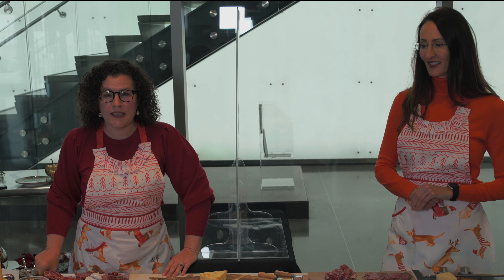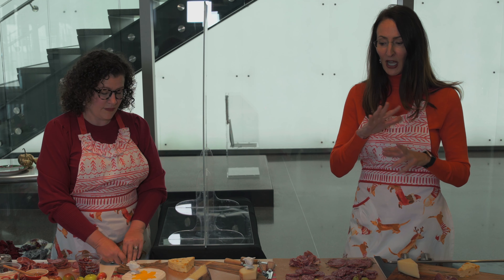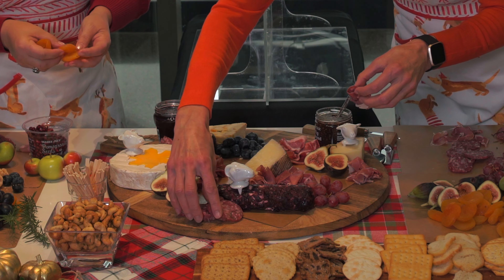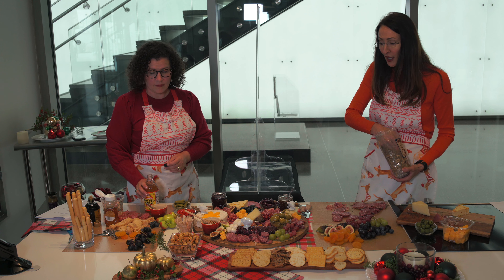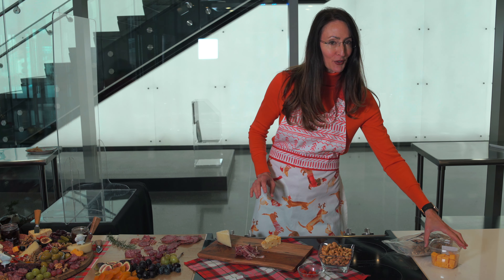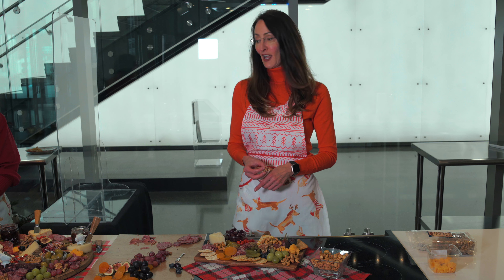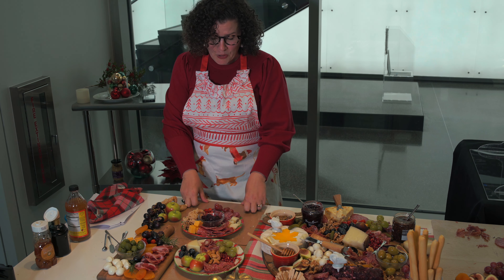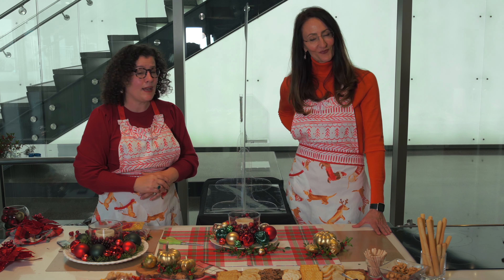Charcuterie Board Demonstration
Amy Estes and Shea Patterson-Young show you how to make this trendy, no-bake holiday appetizer.